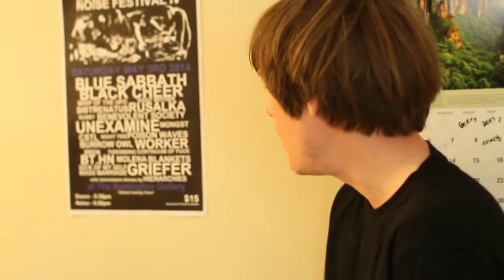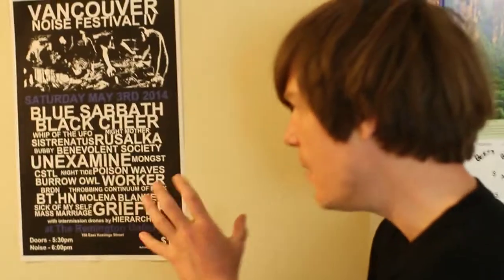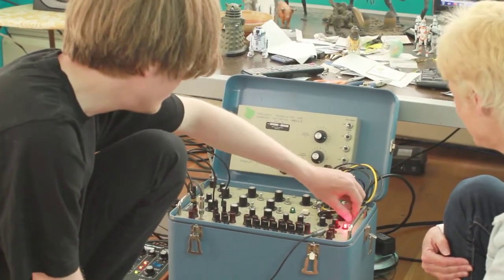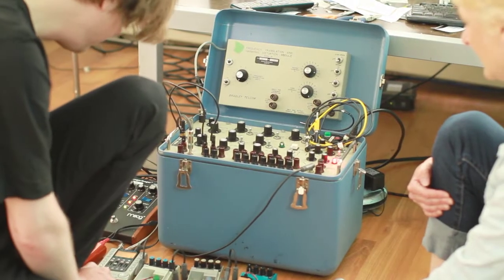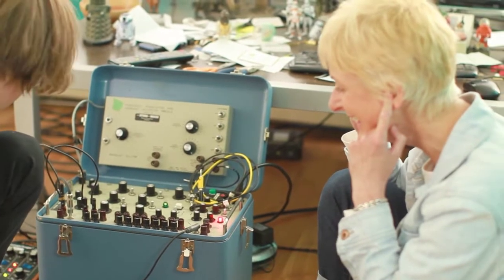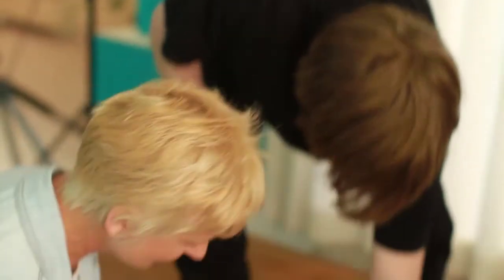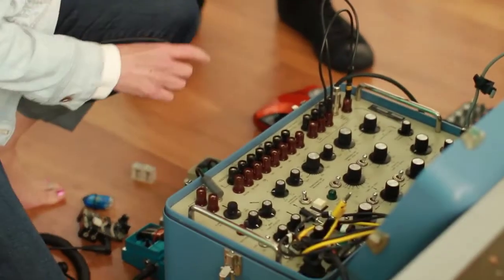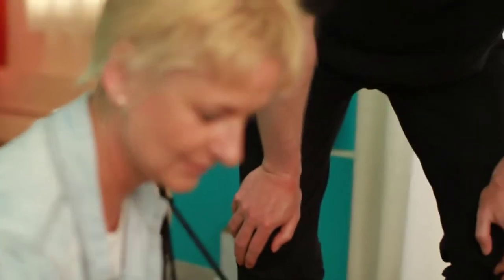Whip Of The UFO - "Noise" [Mini Documentary]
Andrew Scott (Whip Of The UFO) explains his art in this short documentary/interview.

Source: Grey Area Media